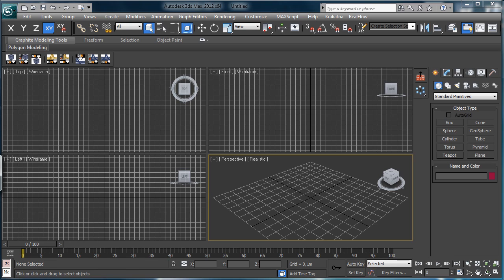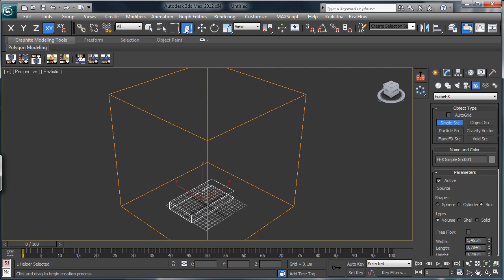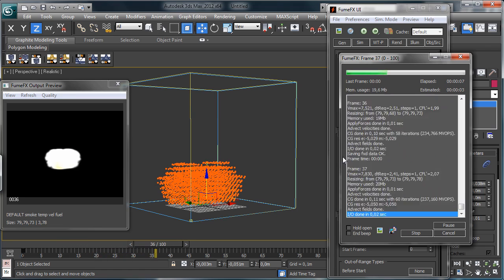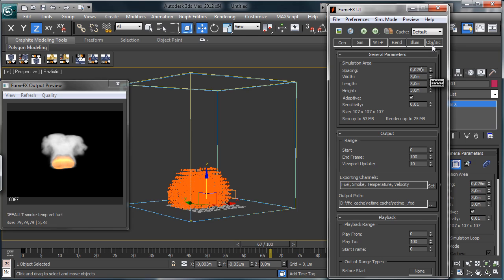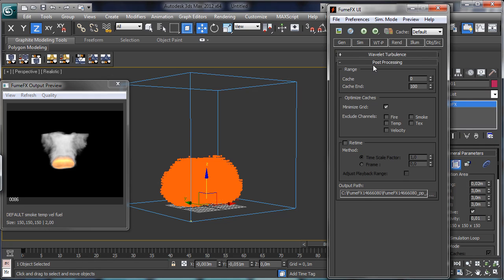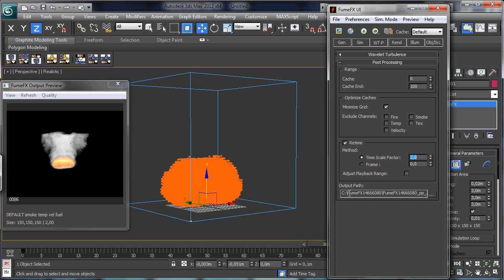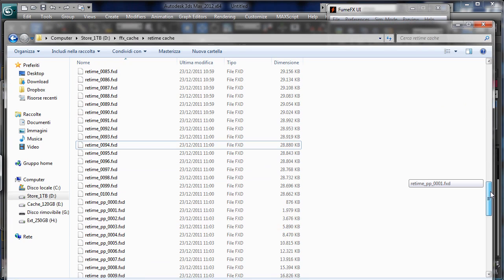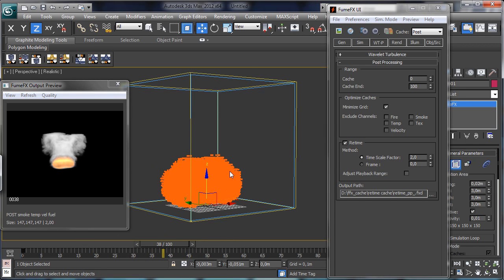Tip: FumeFX Post Processing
In this tip video for 3ds max, we'll take a look at Post Processing in FumeFX. We'll see ho to use it to  optimize the cache files to use less disk space, and how to tweak it to speed up or slow down the simulation without the need to re-simulate everything.